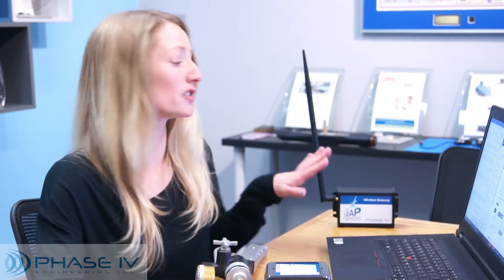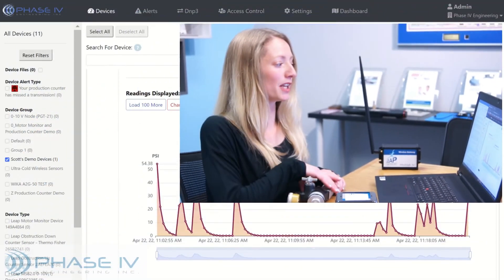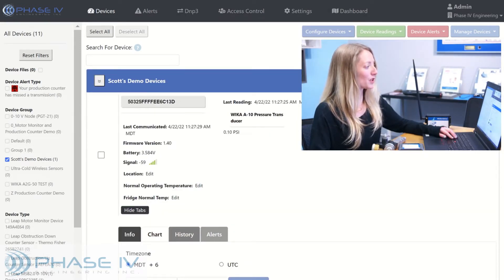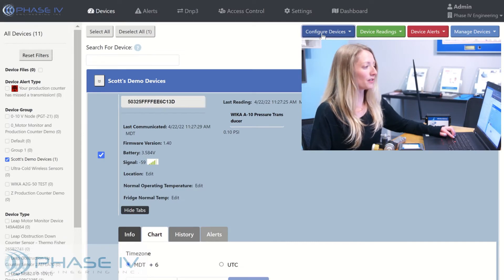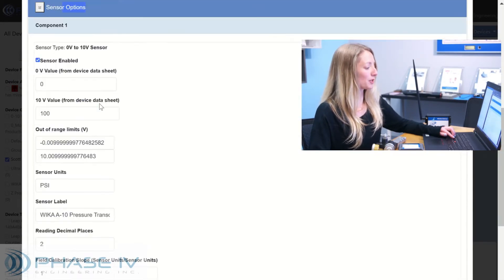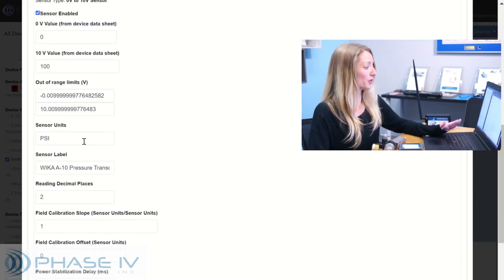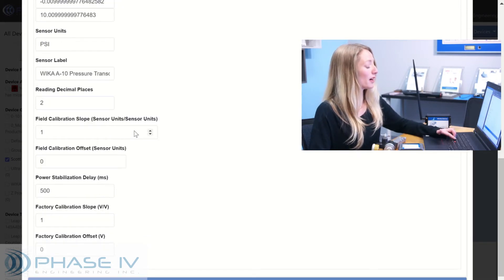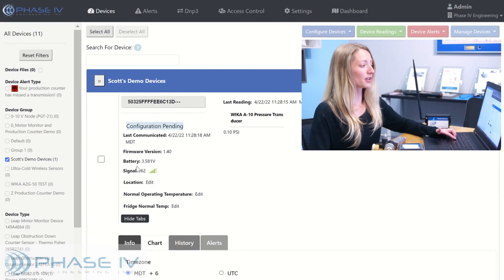Convert an Off-the-Shelf Analog Sensor to a Wireless Sensor with Digital Output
Learn about how to convert an off-the-shelf, wired industrial sensor with analog input to a wireless, digital sensor, and integrate into the Leap Sensors system.